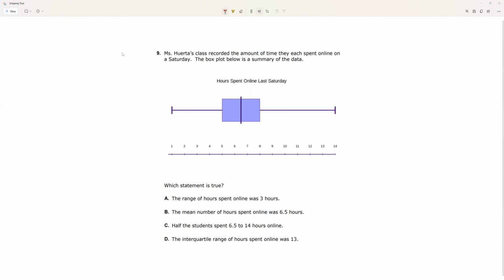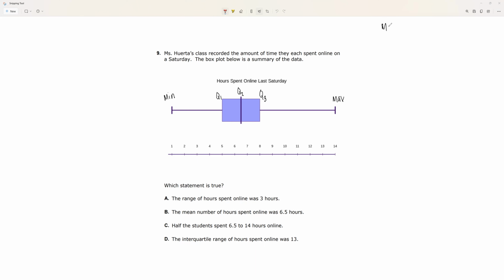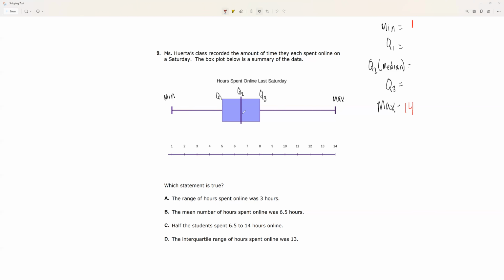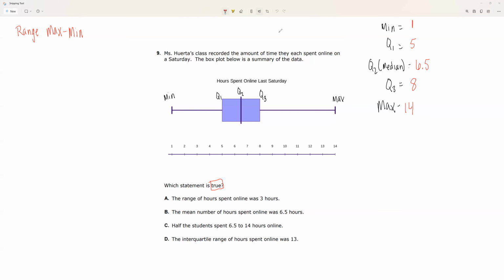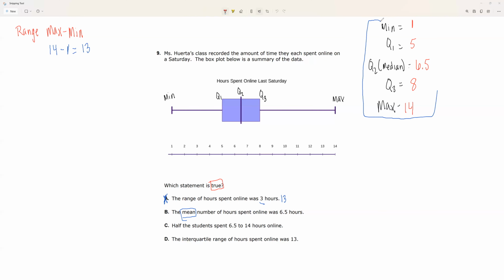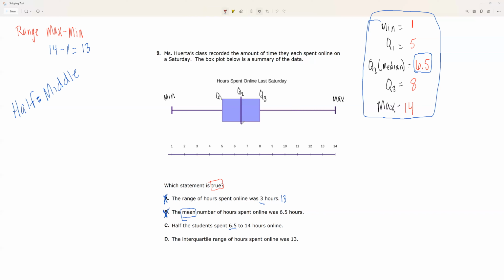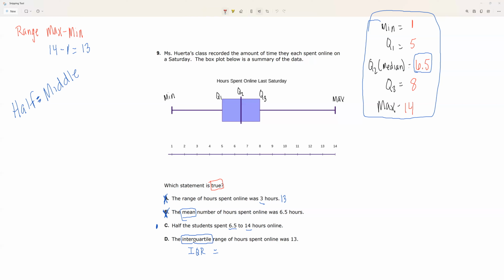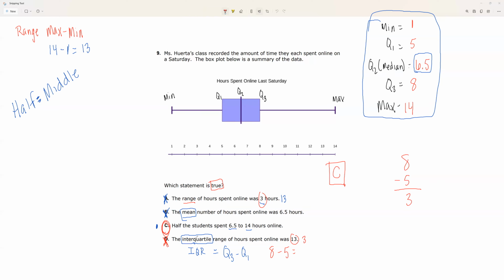Unit 2 Test 1 Question 9